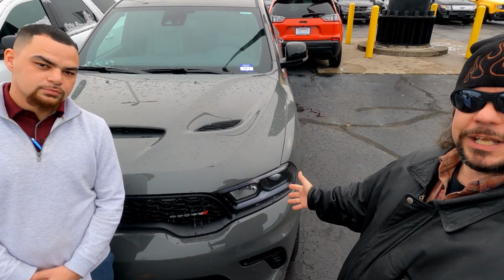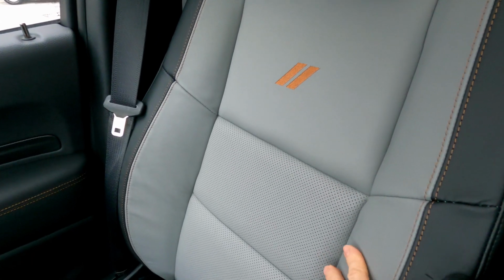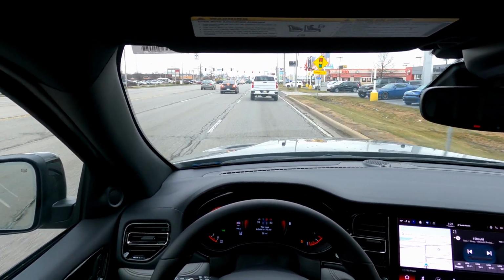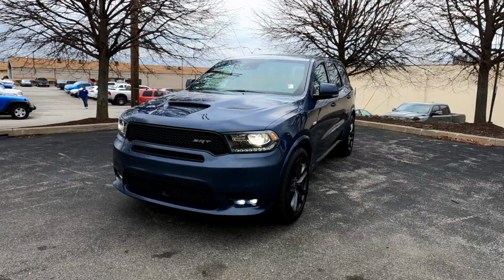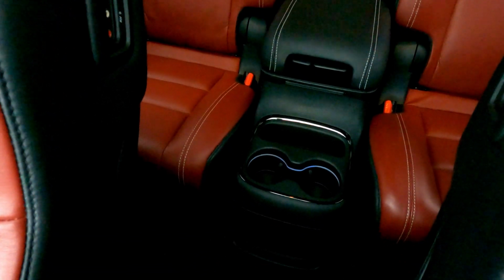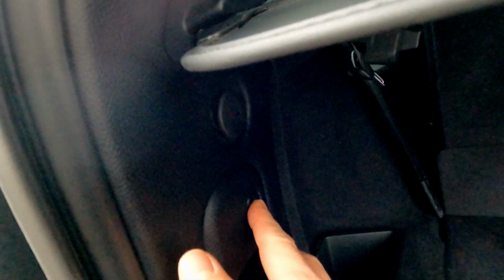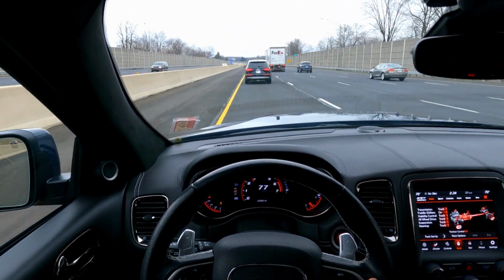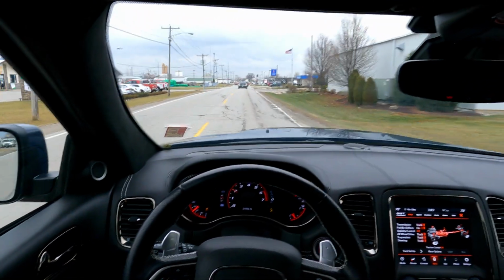2021 Dodge Durango R/T vs 2020 Dodge Durango SRT - POV Test Drives and Comparison Review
Here's my impressions of the 2021 Dodge Durango R/T vs 2020 Dodge Durango SRT.  Please join me for an in depth comparison review of these two SUV's, and come along on my exciting test drives of both of these Mopar beasts!

Special thanks to Jesse Knight and Glenbrook Dodge for hooking me up with the test drives!

0:00 Intro - Meet Jesse Knight
1:05 RT Review
6:04 RT Test Drive
8:13 SRT Review
14:39 SRT Test Drive
20:01 Outro

Below are links to the products and equipment I use if you're interested.  I will only post links to products I actually use myself.

Car Wash Products:
Meguiar's Gold Class Car Wash - 1 gallon
Black Magic Bleche-Wite Tire Cleaner, 32 oz
Meguiar's Ultimate All Wheel Cleaner, 24 oz
Adam’s Graphene Detail Spray (16 oz)
Adam’s Ceramic Waterless Wash (12oz)
Wheel & Tire Brush,8 Pcs Car Detail Washing Brush Set
Chemical Guys Body and Wheel Flagged Tip Short Handle Brush
MATCC Foam Cannon III
Chemical Guys Chenille Microfiber Premium Scratch-Free Wash Mitt, Lime Green
Chemical Guys Workhorse Professional Grade Microfiber Towel, Green (16 in. x 16 in.) (Pack of 3)
Chemical Guys Workhorse Professional Grade Microfiber Towel, Yellow (16 in. x 16 in.) (Pack of 3)
Zwipes Professional Microfiber Waffle Drying Towel, 2pk
Microfiber Glass Cleaning Cloths (8 Pack)

Car Mods:
Voodonala Steering Wheel Cover Trim for 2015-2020 Dodge Challenger / Charger Carbon Fiber, 4pcs
Voodonala Gear Shift Knob Cover for Dodge Challenger / Charger 2015 up (Carbon Fiber Grain)
Voodonala Window Switch Panel Trim for Dodge Challenger 2015 up (Carbon Fiber Grain)
Jstotrim Interior Door Handle Carbon Fiber for Dodge Challenger 2015 up
Voodonala Carbon Fiber Center Console Button for Dodge Challenger 2015 up
PC Products PC-AutoBond Epoxy Adhesive Paste, 1oz Double Syringe, Metallic Gray 81112
3M 06396 Automotive Adhesion Promoter 25 Pack Box
3M 6396 Adhesion Promoter Attachment Tape Liquid Primer - 4 Pack
Conair 1875 Watt Full Size Pro Hair Dryer

Freewell 4Pack ND Filters
Dual Battery Charger + Battery (HERO9 Black)
Gopro Hero 9 Black Rechargeable Battery
GoPro Supercharger International Dual-Port Charger - h
GoPro Suction Cup Mount
Large Carrying Case for GoPro Hero 9
Neewer 50-In-1 Action Camera Accessory Kit
Smatree Baseball Hat with Quick Release Buckle Mount